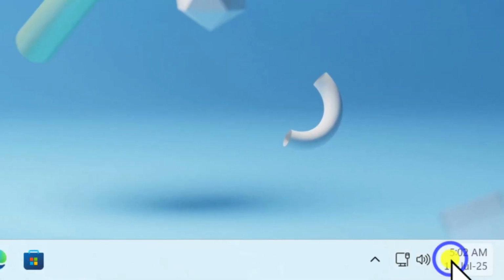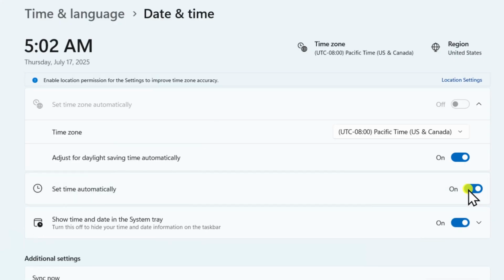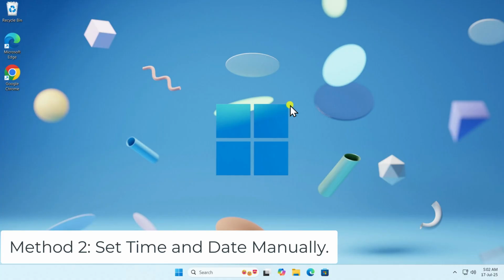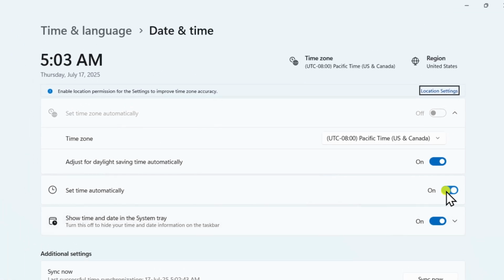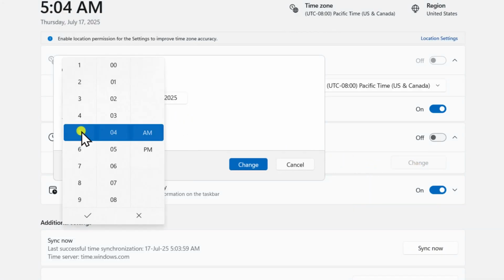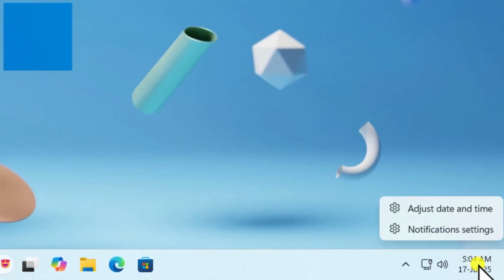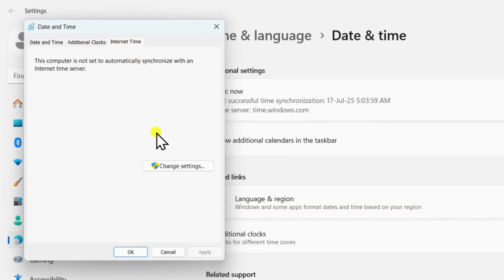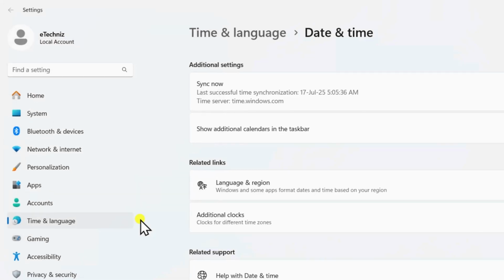How To Set Time And Date in Windows 11 ( Steps in 1 Minutes )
We expalined how to set time and date in windows 11 and quick steps to set date and time in windows 11

Settings Not Opening in Windows 10 FIX ( 2025 ) | How to Fix Setting Not Opening Windows 10?

Windows 10 Search Bar Not Working ( 2025 ) | How to Fix Search Bar Not Working in Windows 10?

TimeStamps :

00:00 – How To Set Time And Date in Windows 11?
00:09 – How to set time and date automatically in Windows 11?
00:27 – How to set time and date manually in Windows 11?
00:45 – How to sync time with an internet time server?